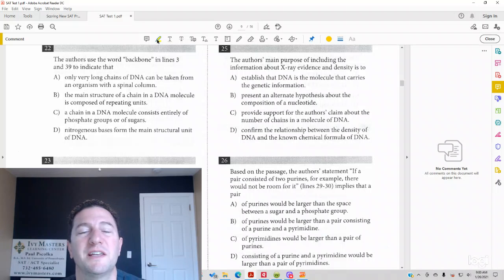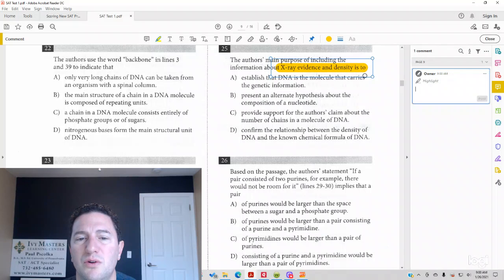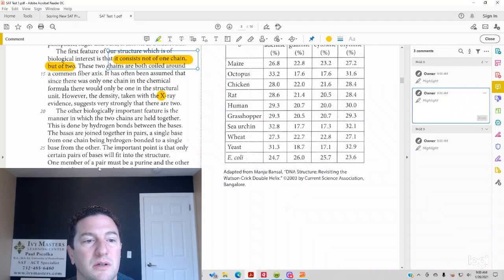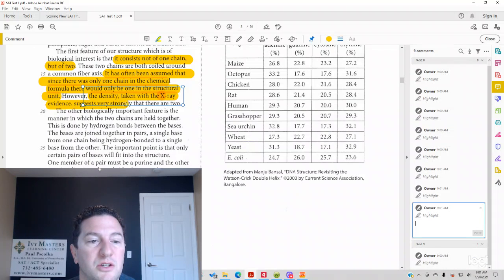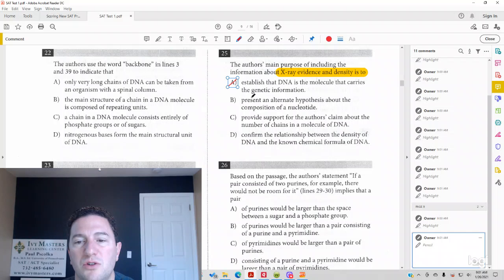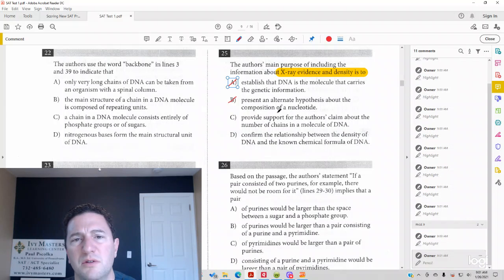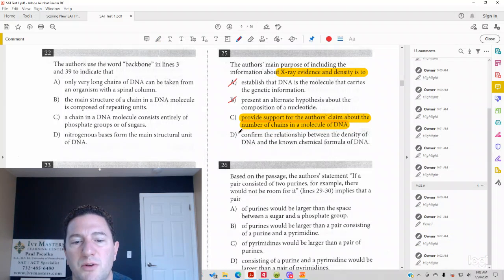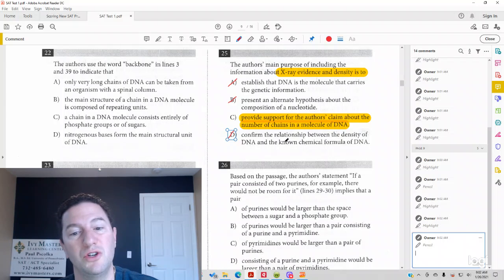SAT Reading, Test 1 Section 1, Number 25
DeoxyriboWhat?
science